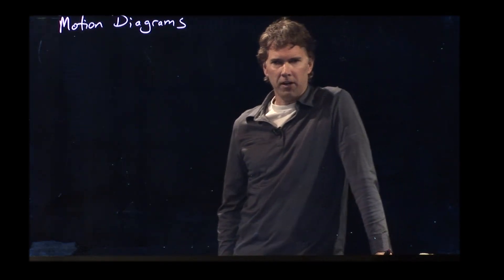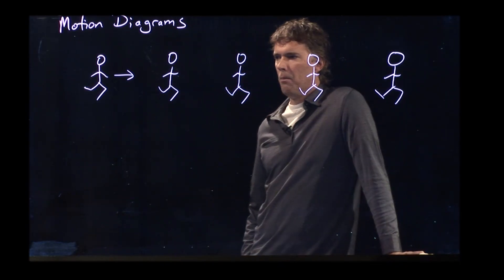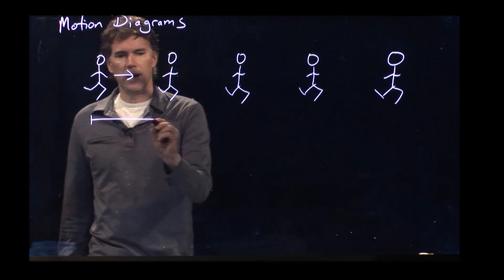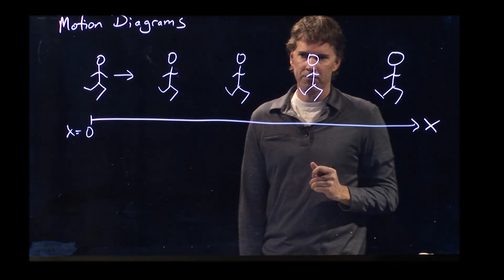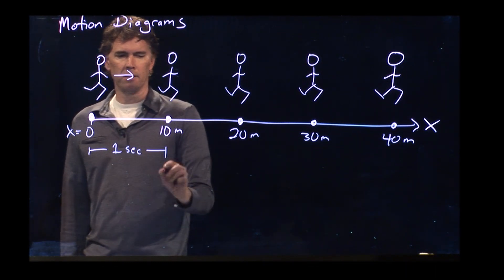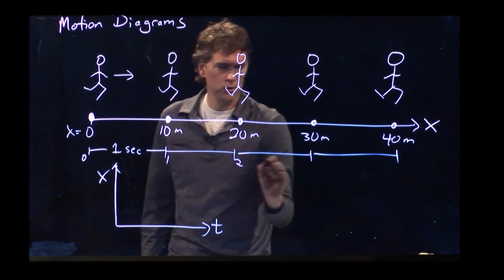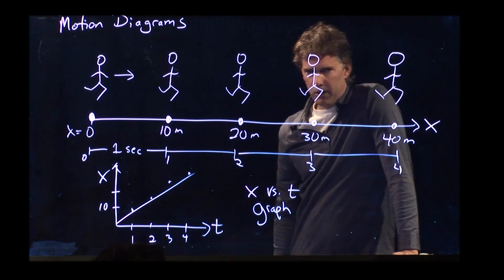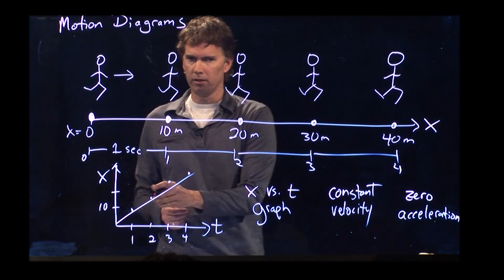Motion diagrams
Introduction to motion diagrams